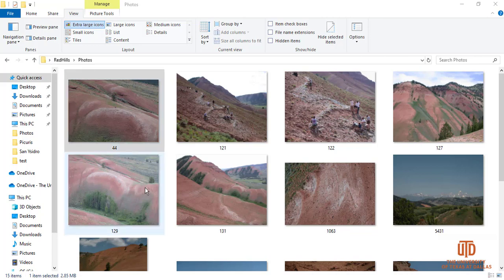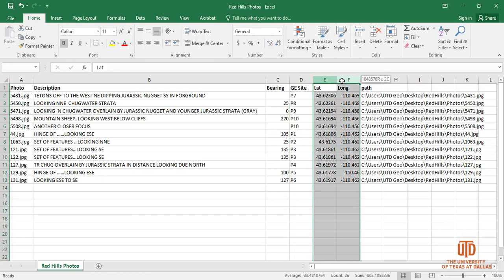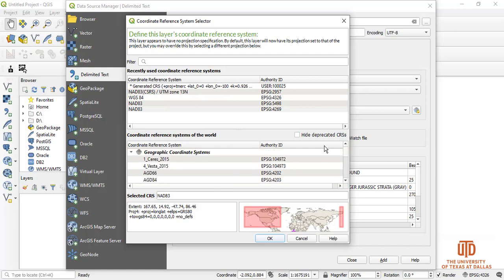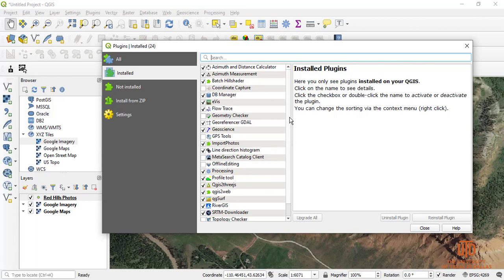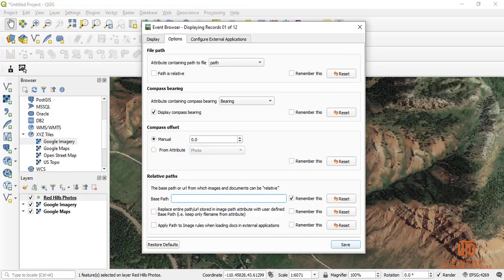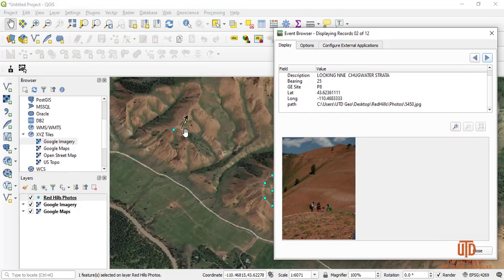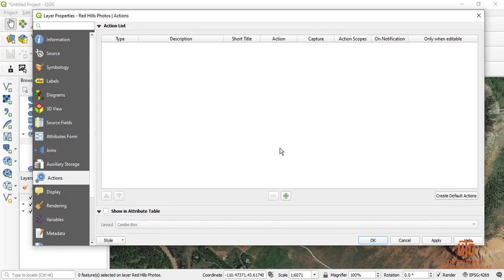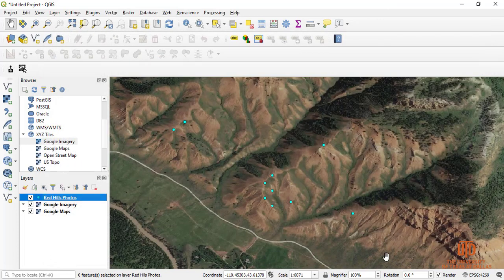08 -- QGIS -- Add Regular Field Photos